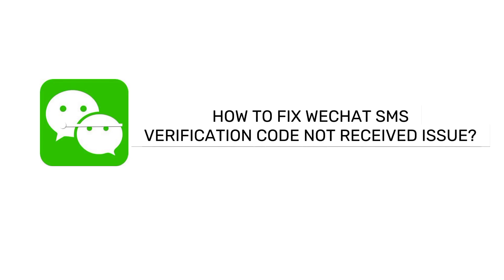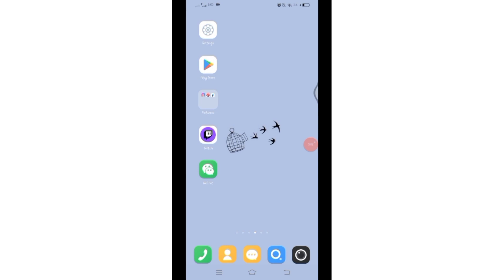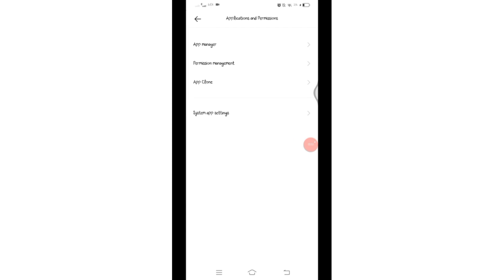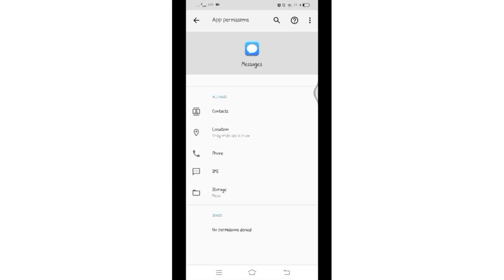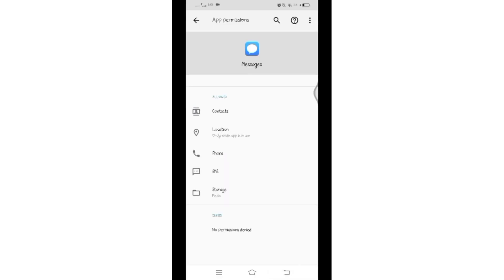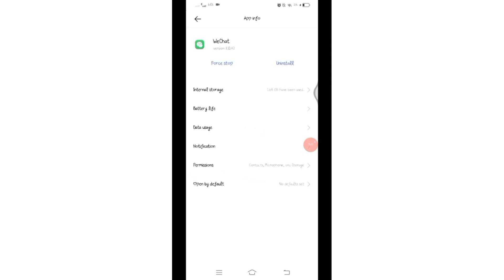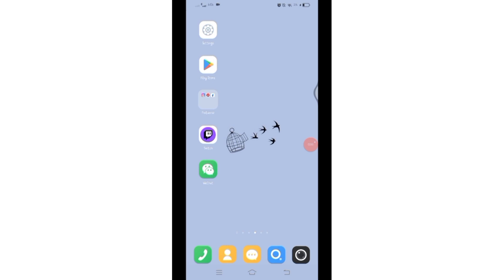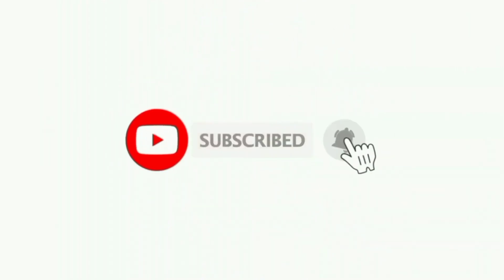How to FIX WeChat SMS Verification Code Not Received Error 2024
Can't seem to get that elusive SMS verification code from WeChat? You're not alone! This common issue can be frustrating, but fear not, adventurers! This comprehensive guide will equip you with the knowledge and solutions to conquer this verification wall and access your WeChat account.